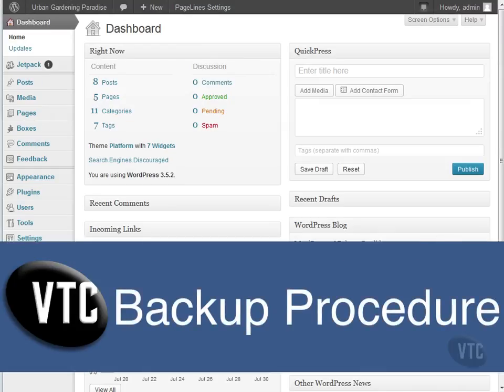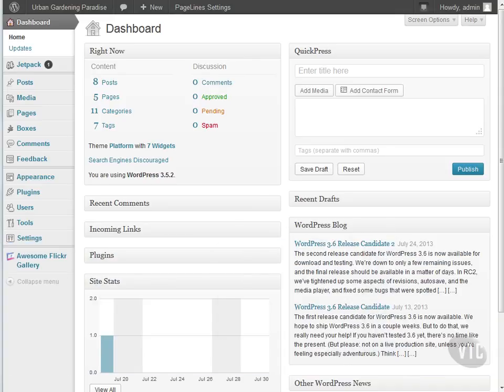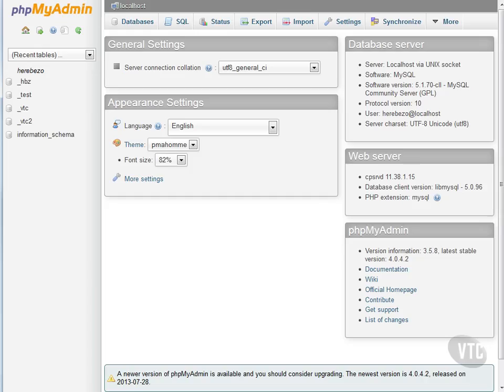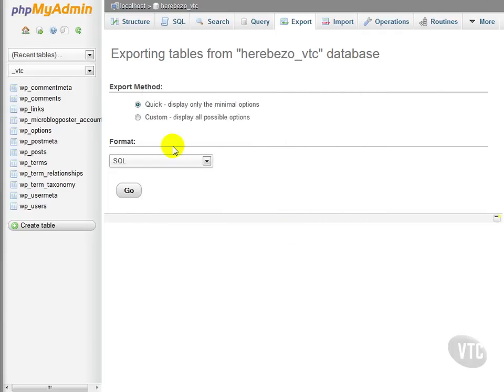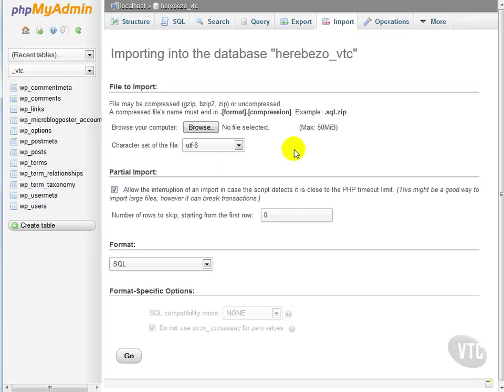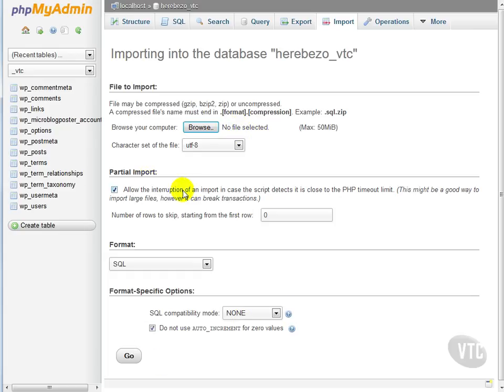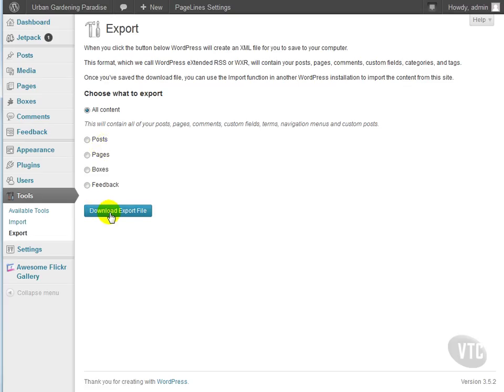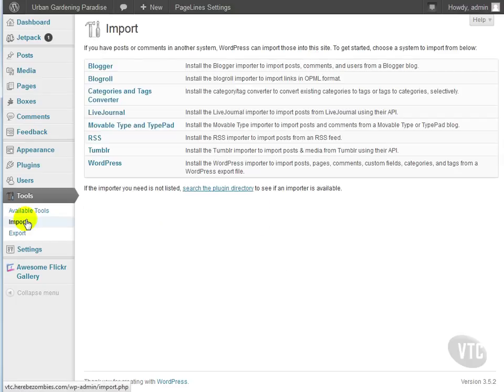(15) Backups and Updates ( Backup Procedure )